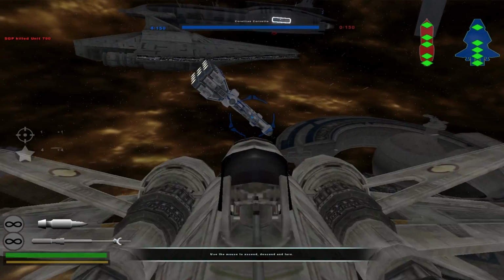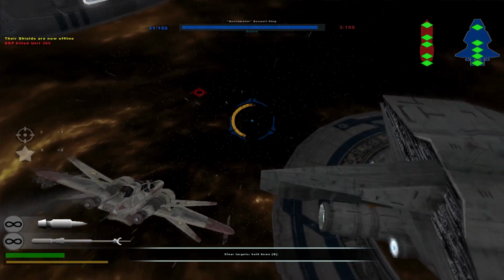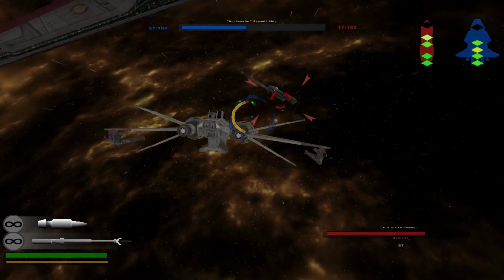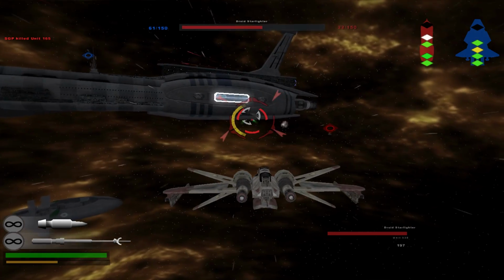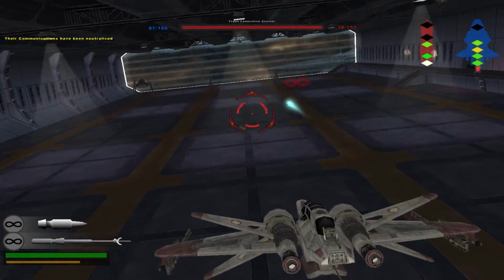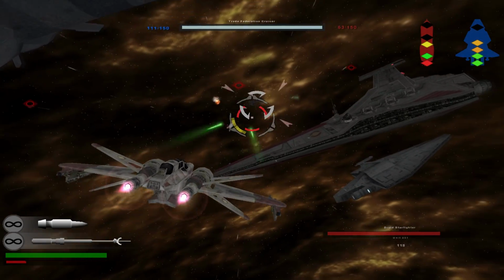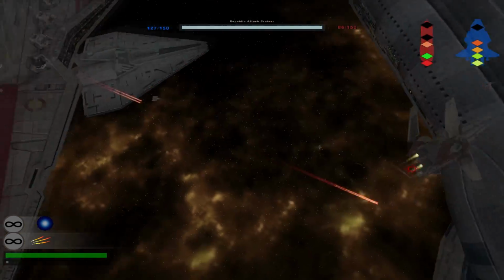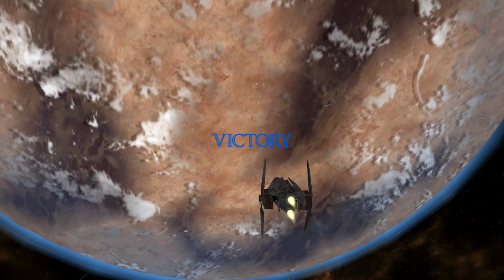Star Wars Battlefront 2 Mod | Space Clone Wars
Watch in HD! Space Clone Wars Mod by Daviidhp,
It's a space map of clone wars. 2 Venators, 3 Acclamator, 1 Collerian corvet, 1 Lucrehulk, 2 Providence, 3 Munificient.
 -All frigates are moving.
 -A Lucrehulk appears in hyperspace.
Star Wars: Battlefront II is a first and third-person shooter video game developed by Pandemic Studios, and published by LucasArts. The game is the sequel to the successful Star Wars: Battlefront and features new vehicles, characters, game mechanics, maps, and missions. The game was released in PAL regions on October 31, 2005 on the PlayStation 2, PlayStation Portable, Microsoft Windows, and Xbox platforms, and in North America on November 1 of the same year. It was later updated to be backwards compatible for the Xbox 360. It was also released on the PlayStation Store on October 20, 2009 for download on the PSP.
Note all mods are for PC only!